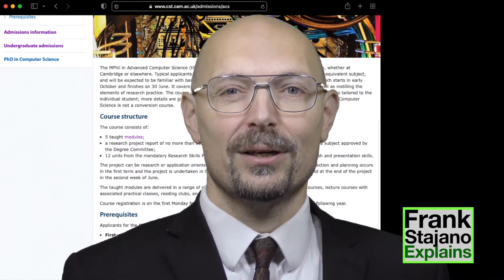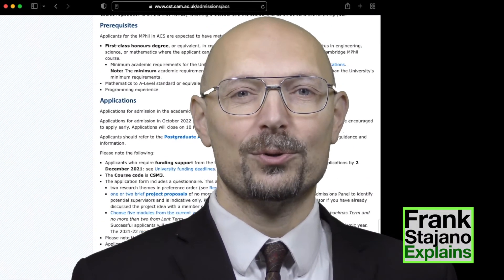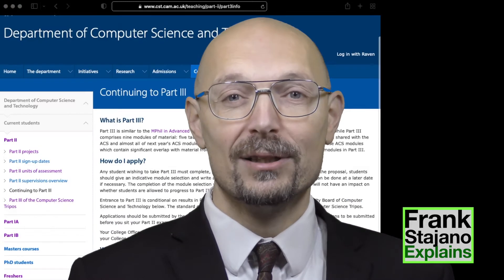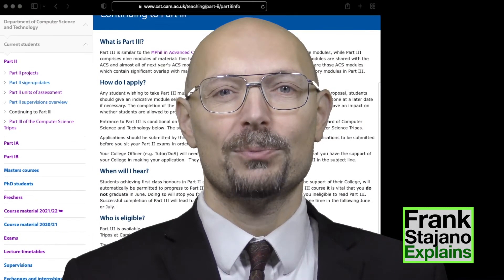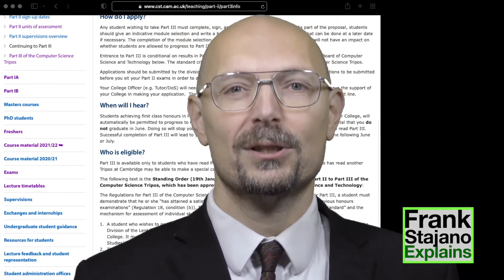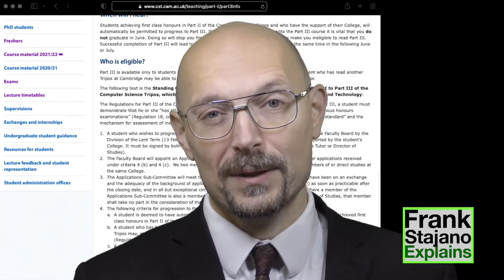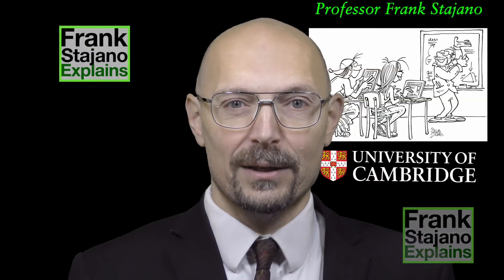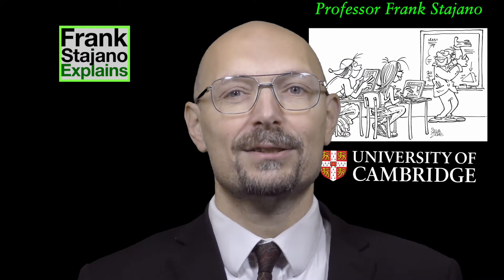How to get a Master in Computer Science from Cambridge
00:00 Introduction
01:02 What is Part III and how is it different from the Master in ACS?
04:07 Why should anyone do Part III or the ACS?
11:59 What do you do in Part III and how is it different from a BA course?
19:14 What should you expect to get out of this extra year?
22:25 How do you apply?
27:18 Summary and conclusions

At Cambridge, we offer a one-year Master's course in Advanced Computer Science, leading to the MPhil degree, and also an extension of the Bachelor of Arts degree in Computer Science called "Part III", leading to the MEng degree. In this video we discuss the similarities and differences between those two master courses and how they are related to the other kinds of master courses that exist.

Is this the course for you? If so, what do you need to do to get in?